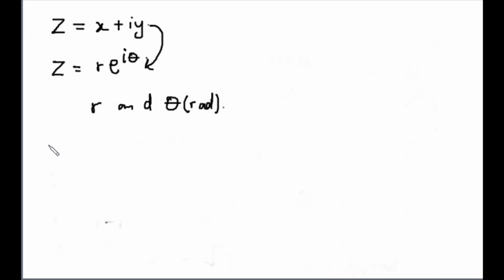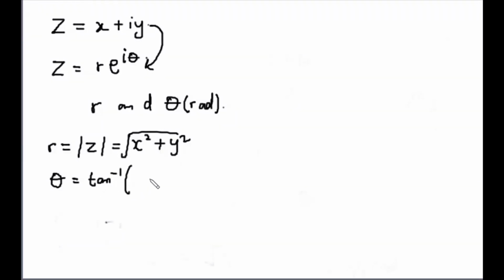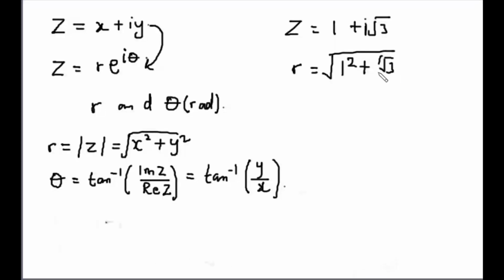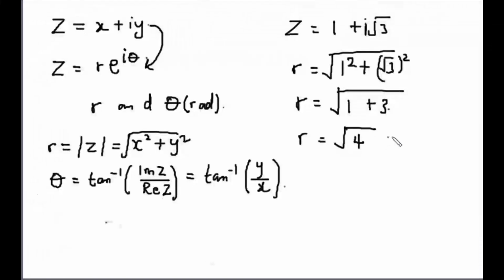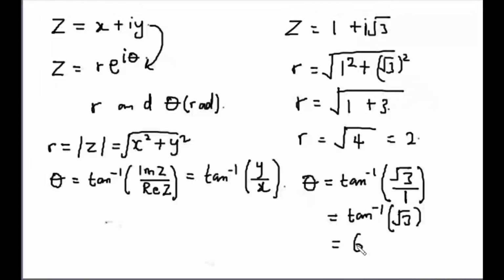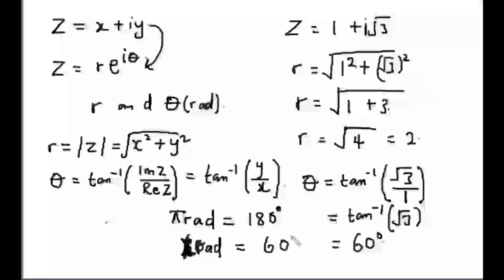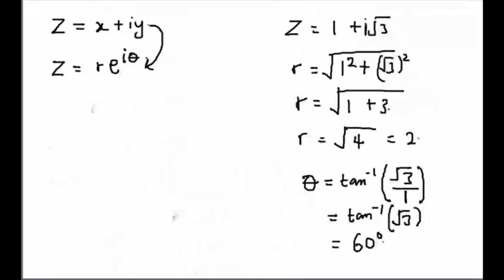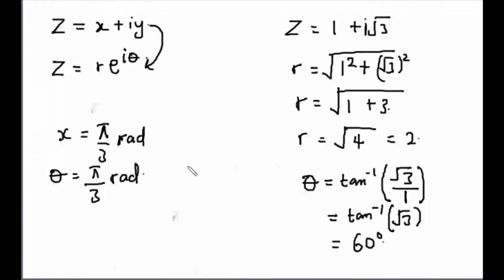Understand the conversion of cordinate form to euler form of a complex number in 5 minutes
If you're struggling with understanding how to convert a complex number from Cartesian form to Euler form, this 5-minute YouTube video is for you! Our expert instructor will guide you through the process step-by-step using simple and clear explanations. You'll learn how to convert the rectangular coordinates of a complex number to its polar coordinates, and then convert to Euler form by using the exponential function. With a helpful example, you'll be able to master this conversion technique in no time. Perfect for students, engineers, or anyone looking to improve their understanding of complex numbers.